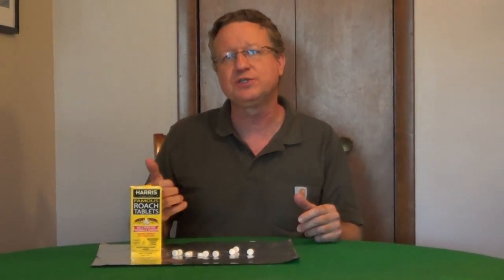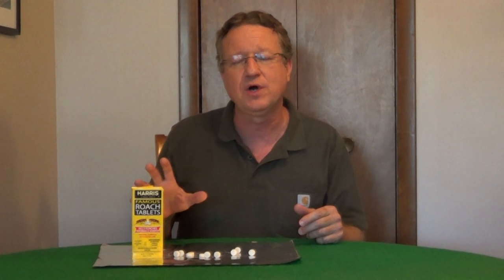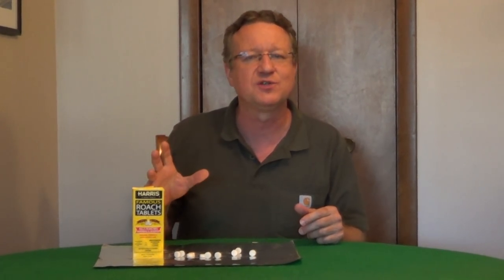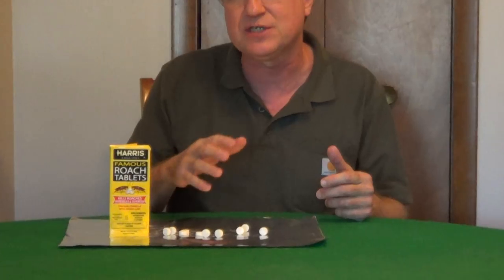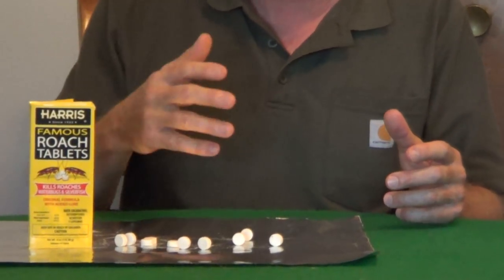Get Rid of Roaches, Silverfish and Water Bugs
HARRIS FAMOUS ROACH TABLETS
Gets Rid of Roaches, Water Bugs & Silverfish
Original Formula with added lure
Harris Famous Roach Tablets are an insect food and contain the Harris Roach Lure.  Because of the lure, roaches and water bugs will find and eat these tablets.
Boric Acid is Borox which is a naturally occurring element.  It has low toxicity for humans.  EPA says it is safer than most pesticide sprays.  However, for Boric Acid to work it must be ingested.  Roaches will ingest it while grooming.
Boric acid does not lose its potency as long as it is kept dry.
APPLICATION DIRECTIONS:
To control roaches, ants, water bugs and silverfish, place no more than twelve tablets per room in sites, such as under and behind refrigerator, stove, sinks, tubs, dishwasher, washing machine, dryer, into openings around drains, water pipes and electrical conduits and in cracks and crevices along baseboards and corners of cabinets, cupboards and closets.  Remove all lower drawers in kitchen and bathroom cabinets, bedroom dressers and chest of drawers.  Then place tablets in drawer wells.  Any tablet visible after application must be pressed into cracks and crevices or removed.  Reapply as necessary.

CAUTION:  Harmful if swallowed or inhaled.  Caused moderate eye irritation.  Avoid contact with eyes or clothing.  Avoid breathing durst.  Wash thoroughly with soap and water after handling.  Remove contaminate clothing and wash clothing before reuse.